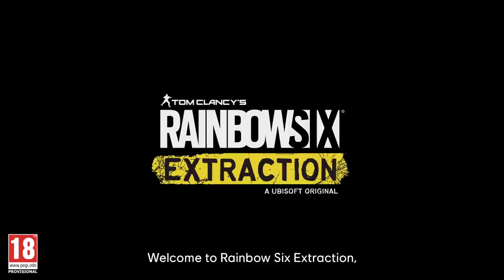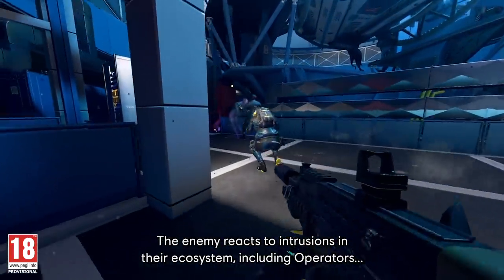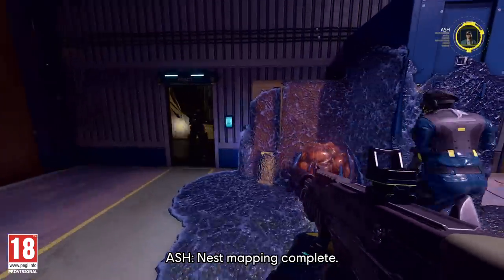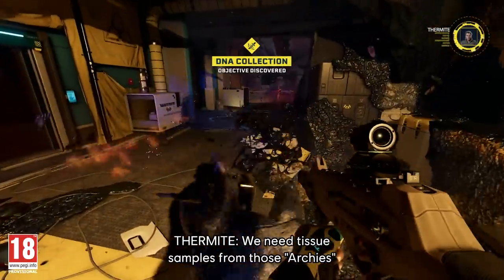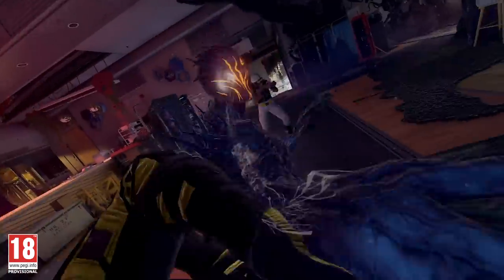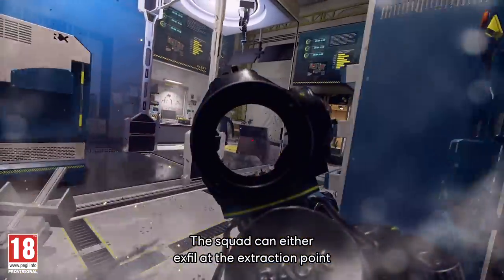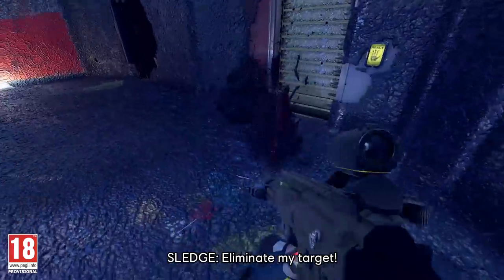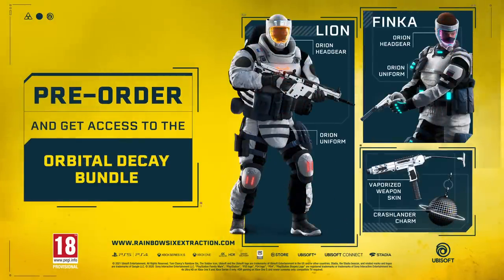Rainbow Six Extraction: Gameplay Deep Dive Reveal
Take on the lethal and evolving Archæan threat in Rainbow Six Extraction.  New gear, new abilities, new strategy.
Team up with friends in 3 player co-op and work together to learn and overcome Rainbow Six’s most dangerous enemy to date.
And if one of you goes down in the containment zone, it’s up to you and your teammates to mount a rescue and make sure everyone gets out alive.

Tom Clancy's Rainbow Six Extraction will be available on 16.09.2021 on PlayStation 5, PlayStation 4,  Xbox Series X | S, Xbox One, Stadia and PC.